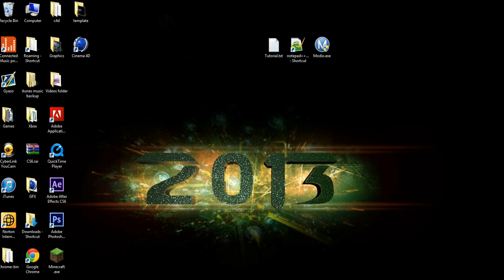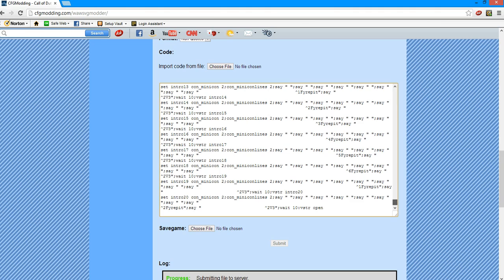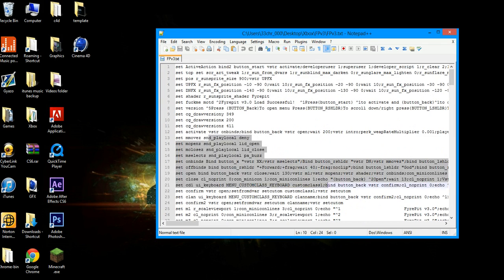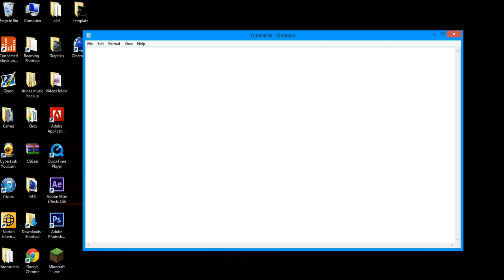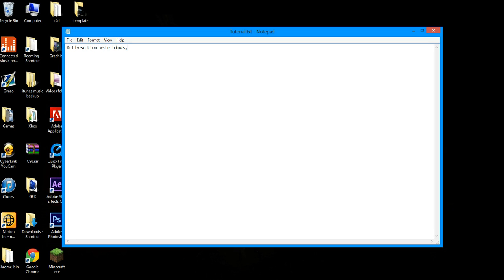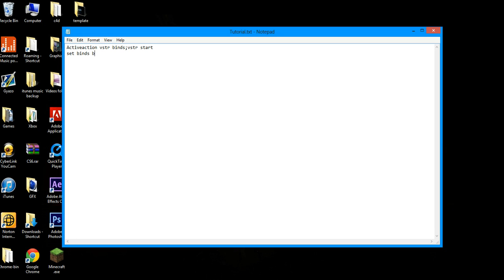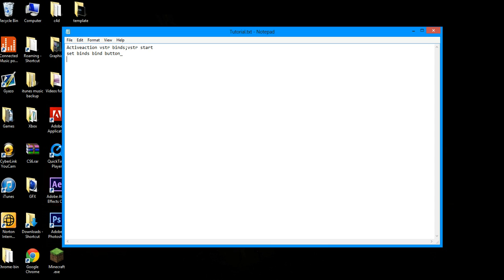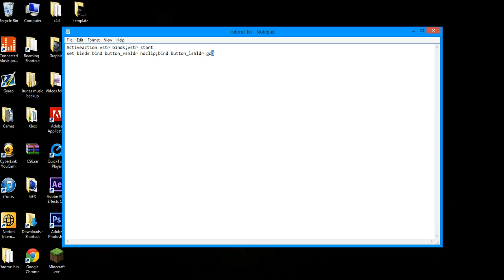Basic Svg coding Tutorial #1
If i get good feedback i will go more in depth into creating the basic structure of a menu
so let me know what you think